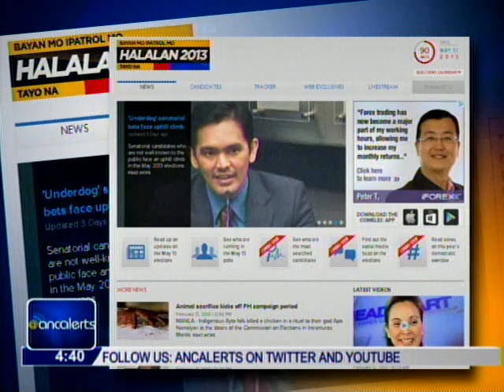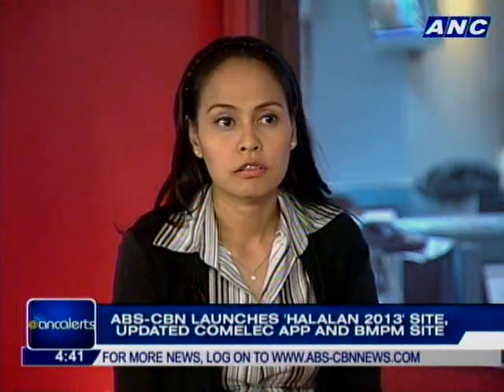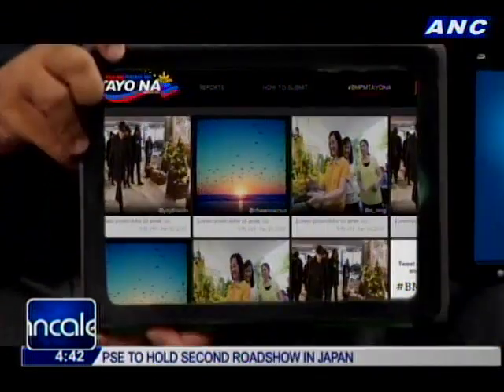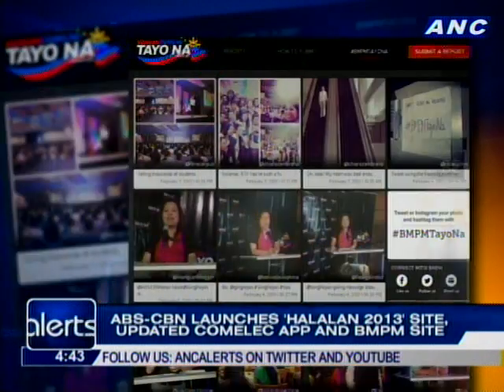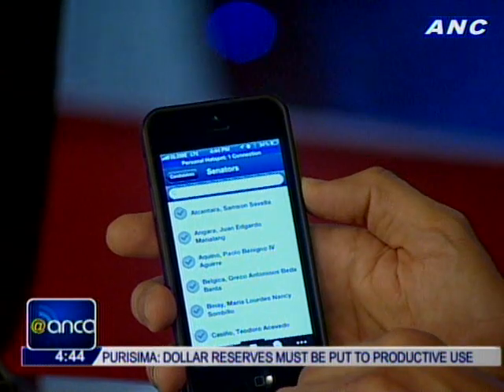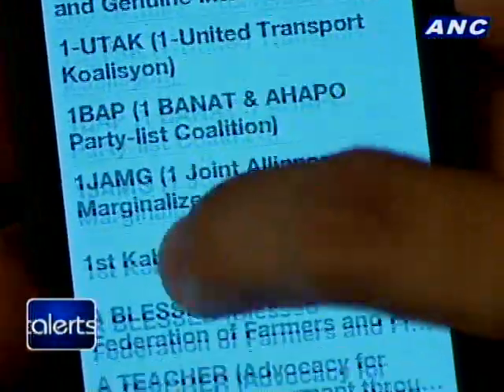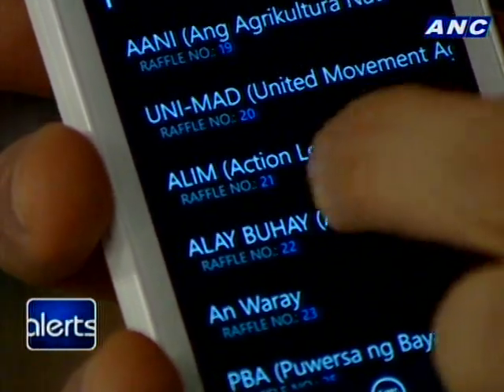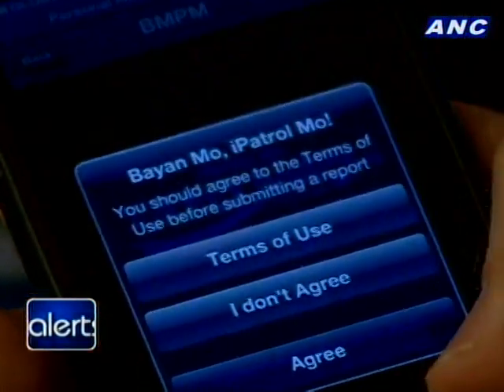ABS-CBN launches 'Halalan 2013' site, updated Comelec app & BMPM site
ARLENE BURGOS
ABS-CBN SOCIAL MEDIA AND MOBILE HEAD